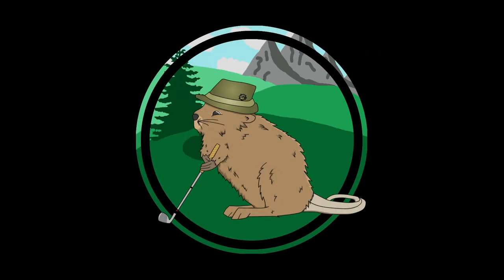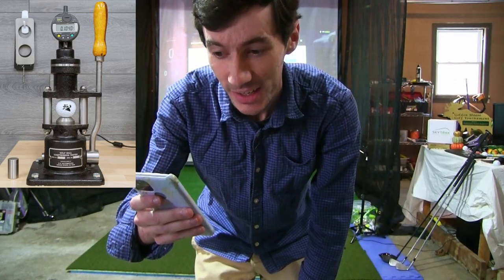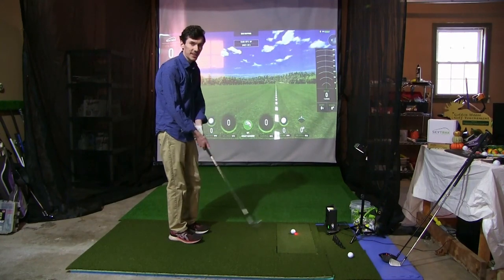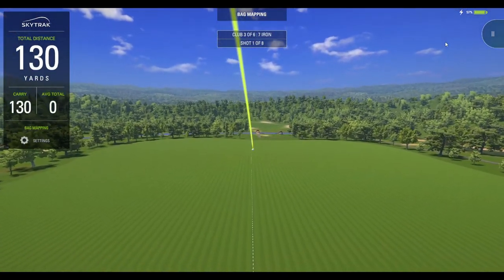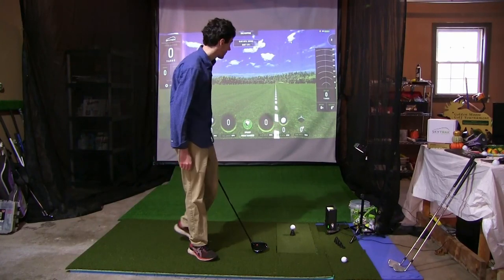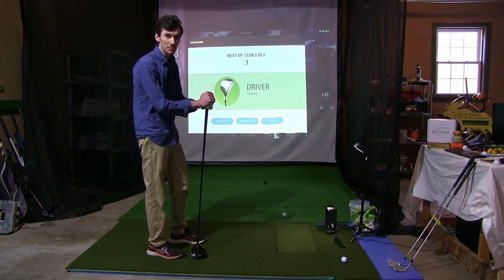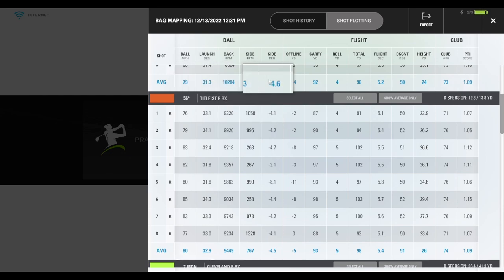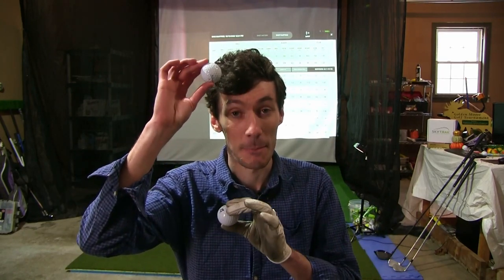Hard vs Soft Urethane Golf Balls - What Does the Data Say?!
Today we perform some testing on a Titleist -ProV1x and a Bridgestone B RX. We then analyze the data and see if there is a different between the two that we can see, or a difference that we can feel while we were testing!